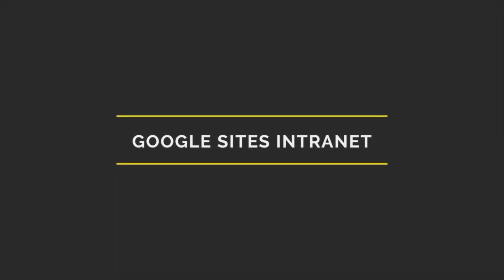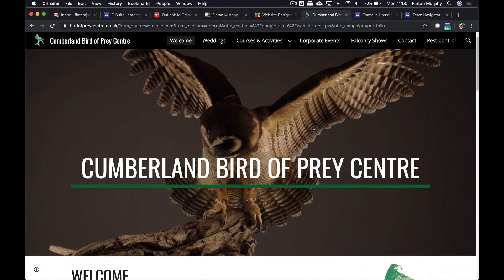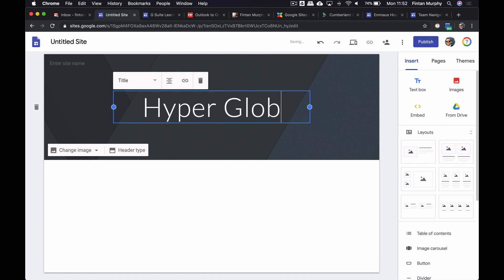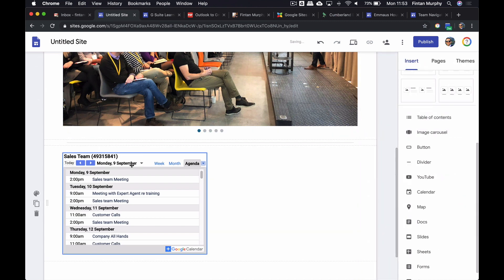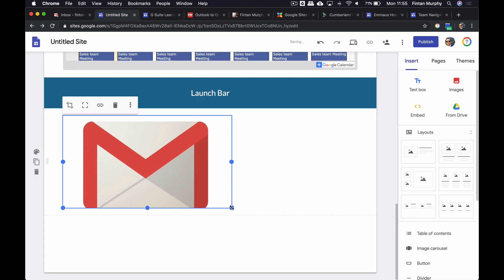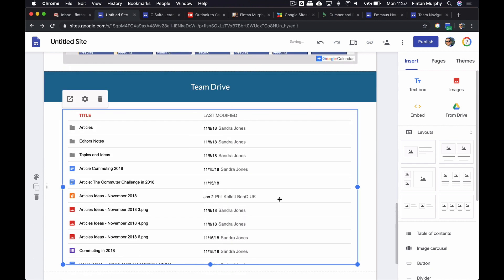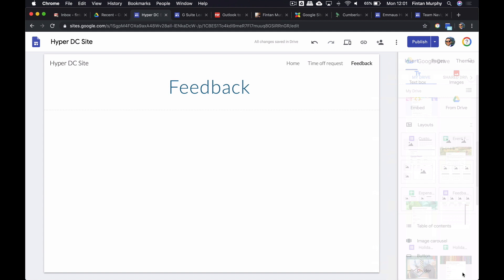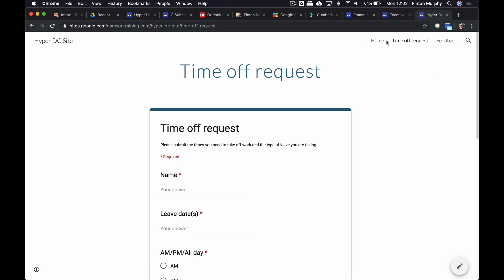Google Sites: Did you know you can use them as an Intranet solution?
Did you know you can use Google Sites as an Intranet solution?

Many Google Workspace (formerly G Suite) customers don't fully realise the capabilities of Google Sites.  It is an excellent solution for customers looking to connect all of their solutions together across the Google Workspace platform.
Google sites are the best option when it comes to an intranet solution. In this video, we take you through a demo as well as an overview of how Google Sites can work as an intranet solution.

Do you want to transform your business online or need help with your cloud security?

0:00 Start
0:17 Introduction
0:45 Example Sites
1:57 Demo
2:30 Creating your first page
3:08 Embedding a Carousel
3:39 Embedding a Calendar
4:43 Adding Images
5:53 Embedding a Shared Drive
6:23 Creating a new page
6:44 Embedding a Google Form
8:17 Publishing your site
8:53 Wrap up and discussion